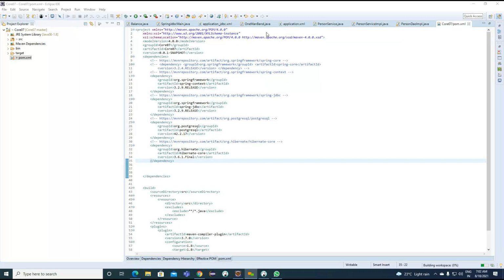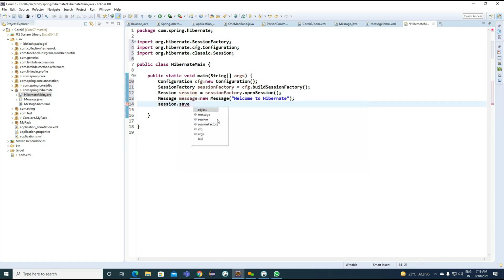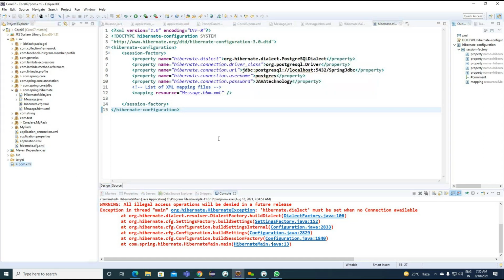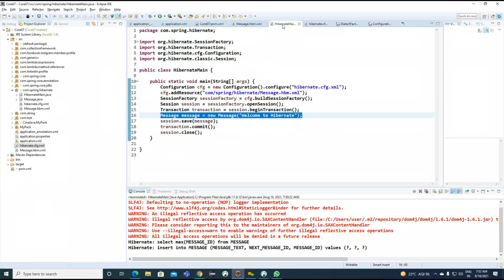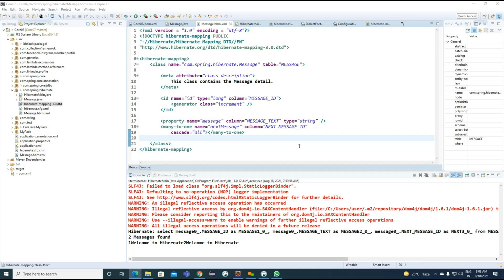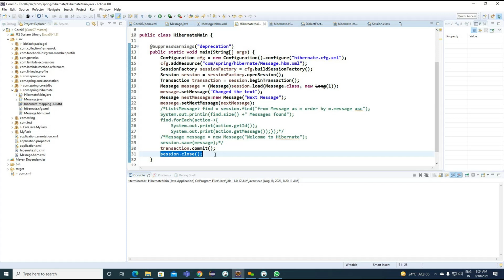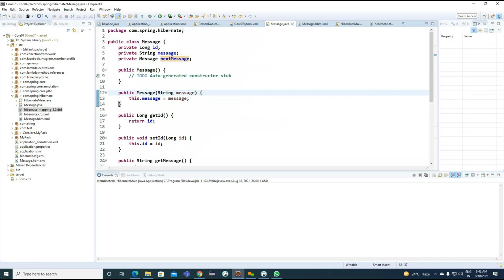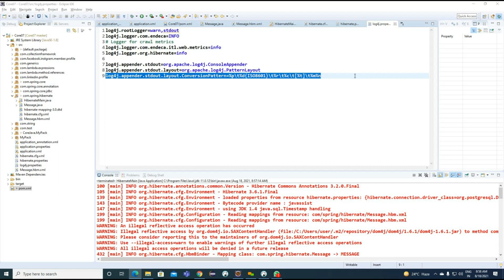Instant Meeting Hibernate 2021 08 18